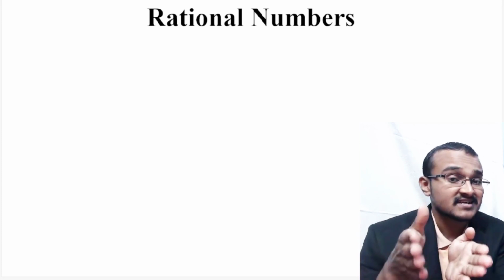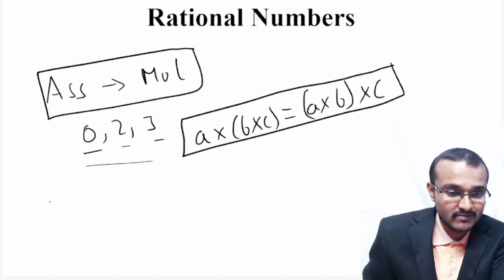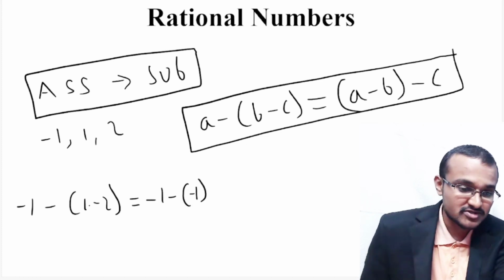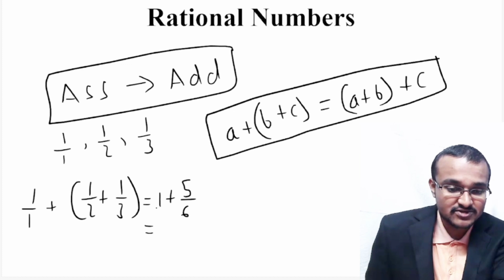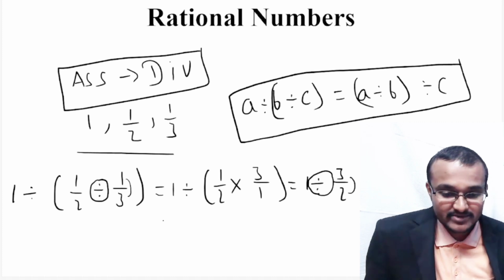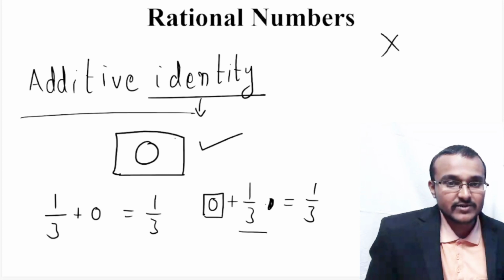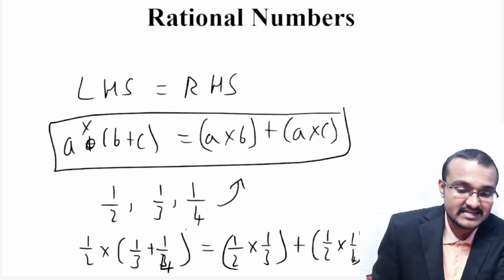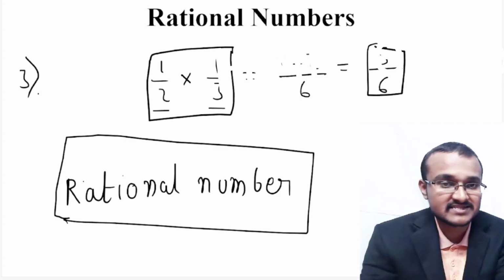8th class maths chapter 1 | Part 2 | in english | Rational Numbers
8th class maths chapter 1 is based on Rational numbers. In this video you can find explanation related to Rational numbers. (This is part 2) (Explanation is in english language).